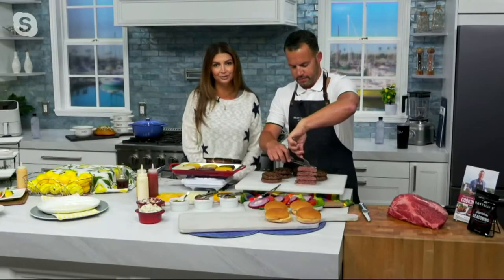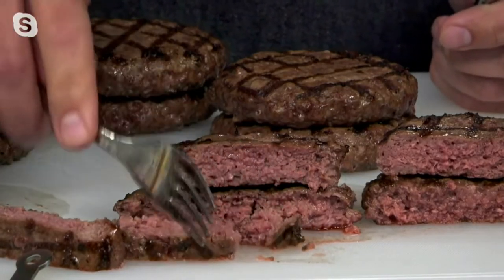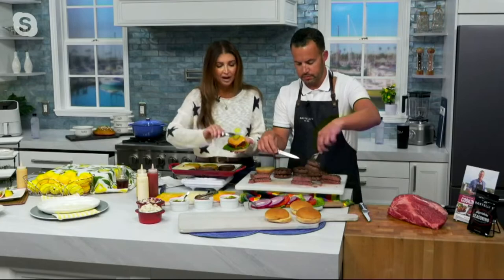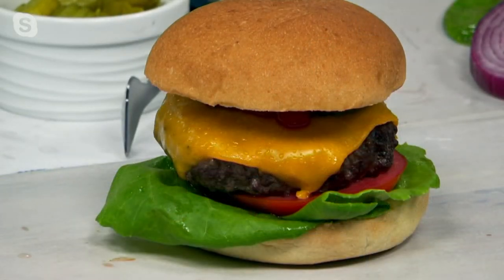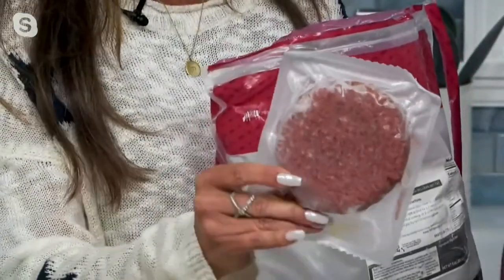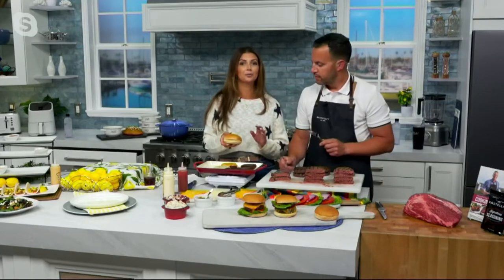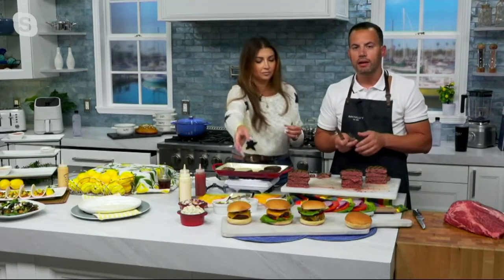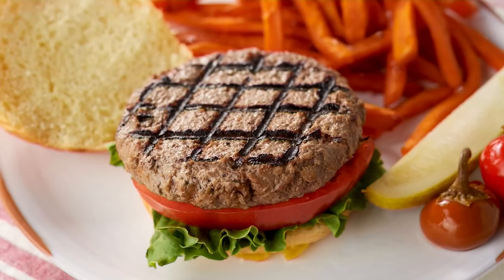Rastelli's (10) or (20) 5.5oz. Wagyu Kobe-Style Beef Burgers on QVC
Rastelli's (10) or (20) 5.5oz. Wagyu Kobe-Style Beef Burgers